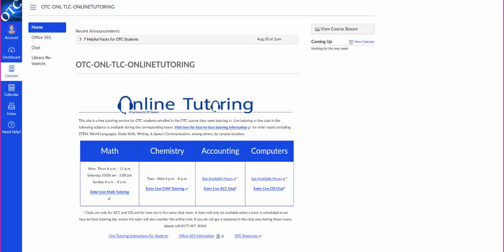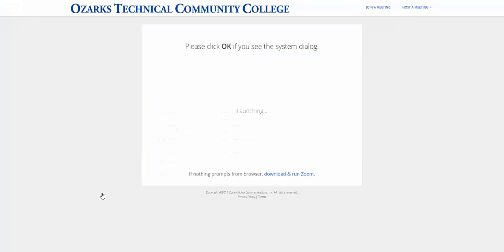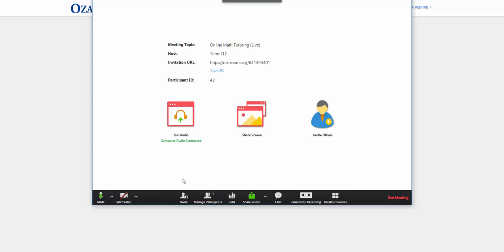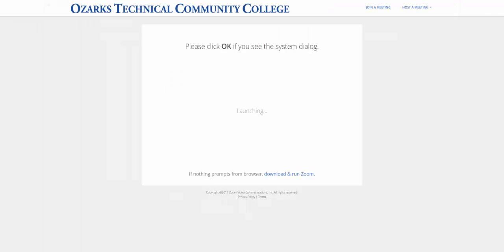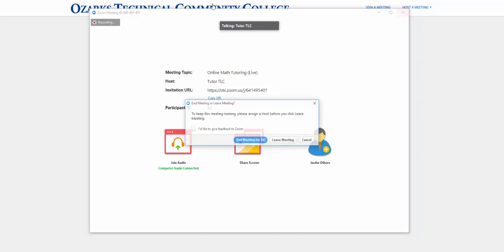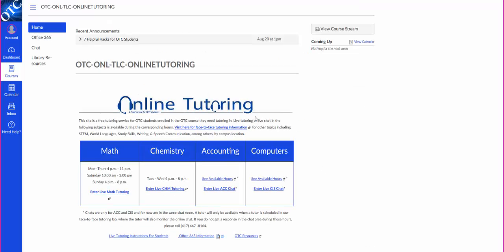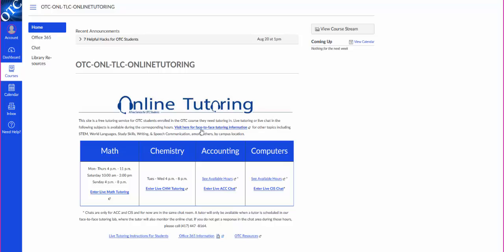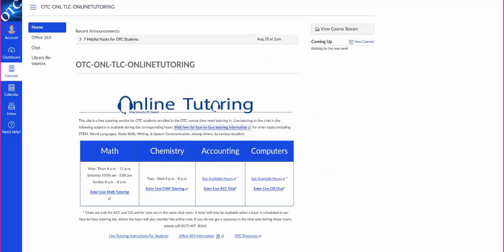OTC ONL TLC ONLINETUTORING 1